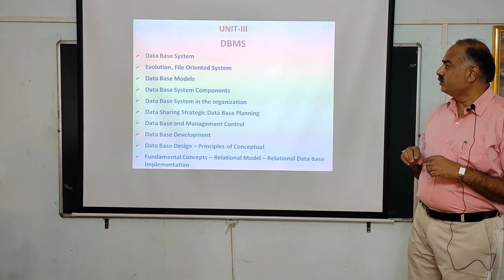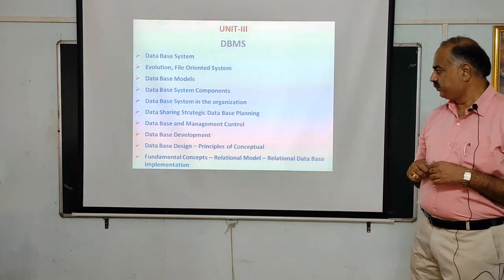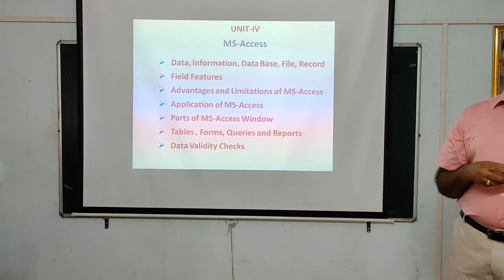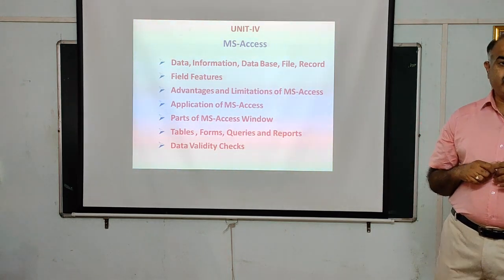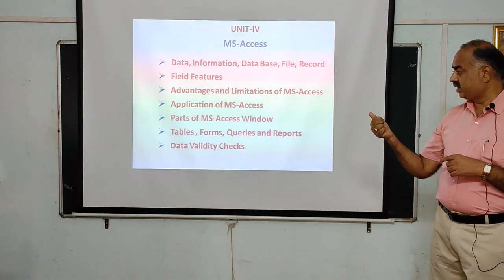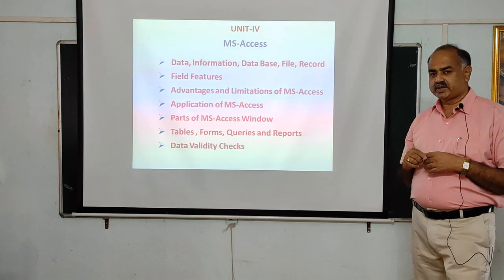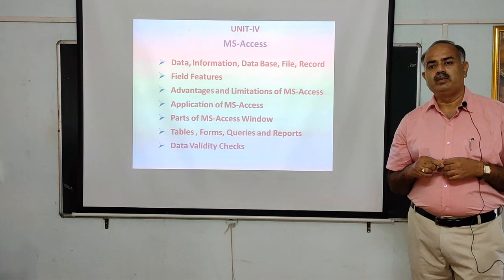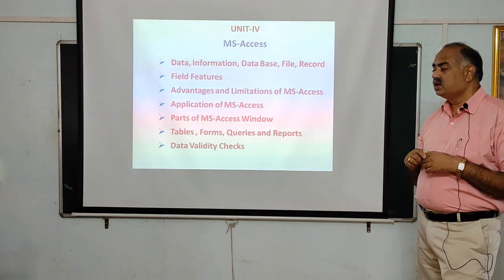CAB II | G M Kulkarni | K A Lokapur college athani